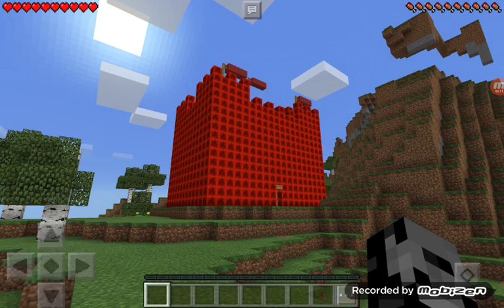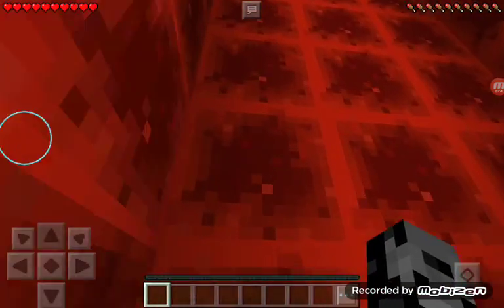Flavio1d - Season 1 Episode 3: Redstone Castle (Minecraft)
Accident Hurt Me lol